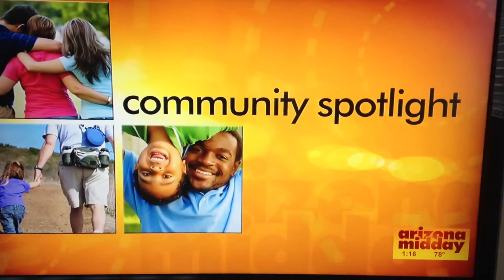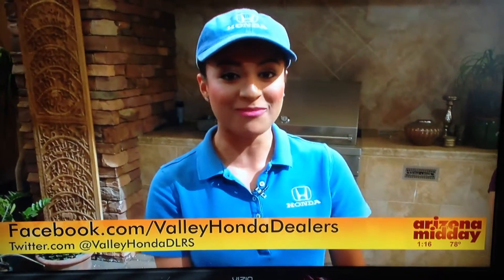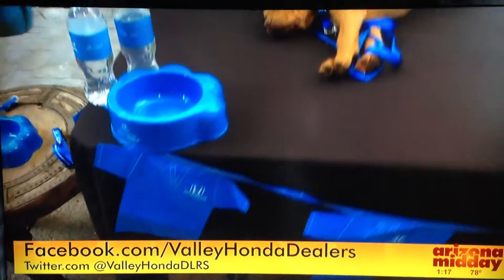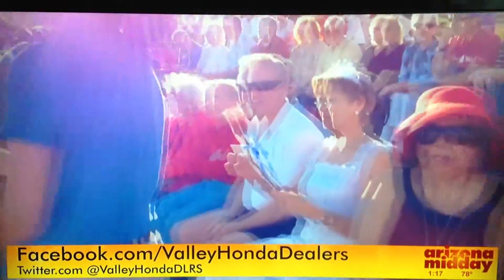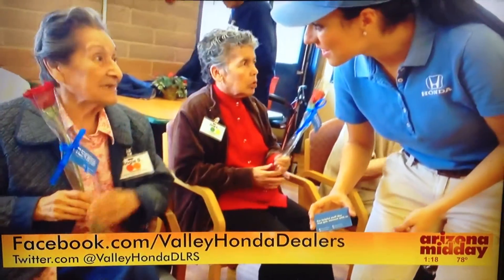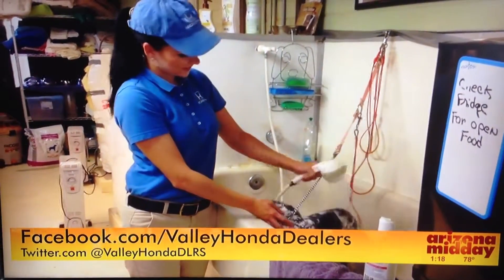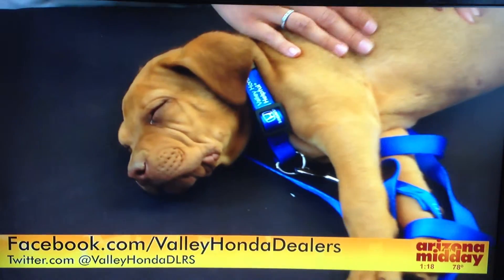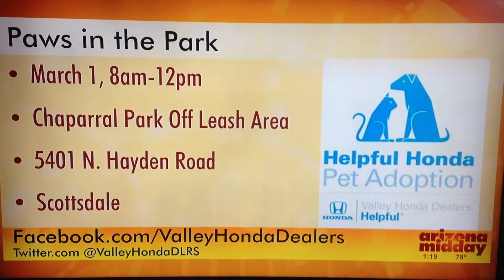az midday pet adoption segment